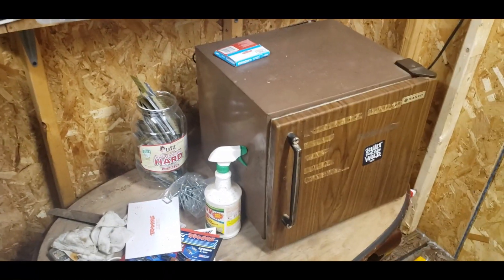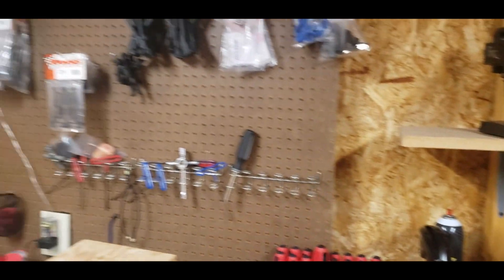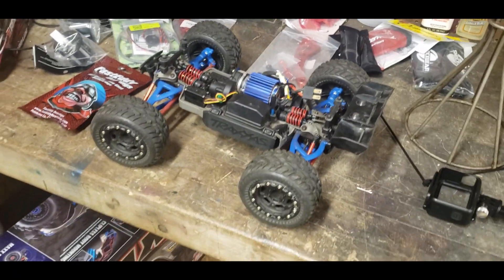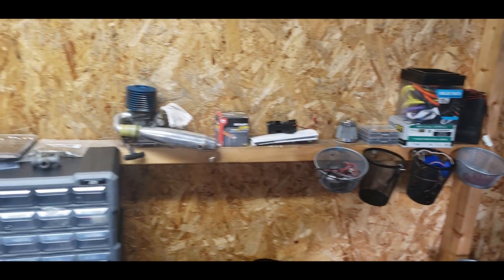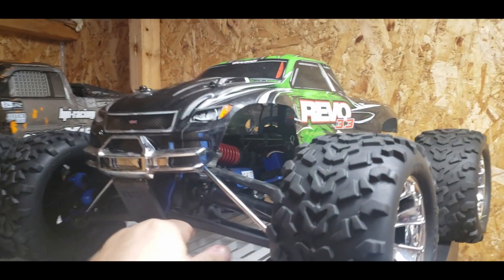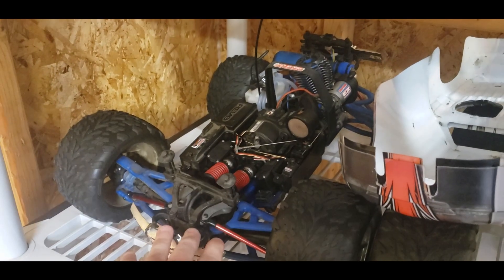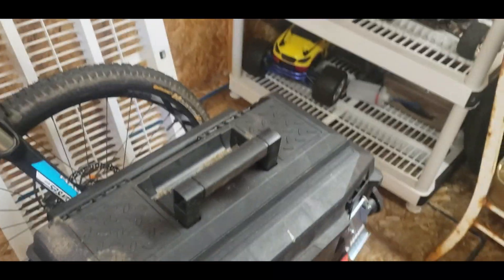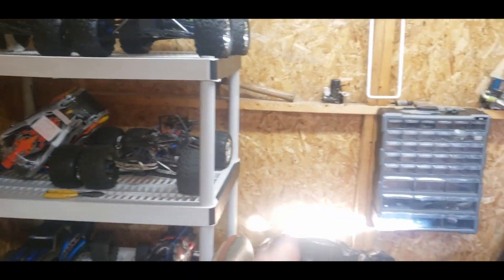Introduction to my channel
A quick introduction to my channel
RC GUY GARAGES channel